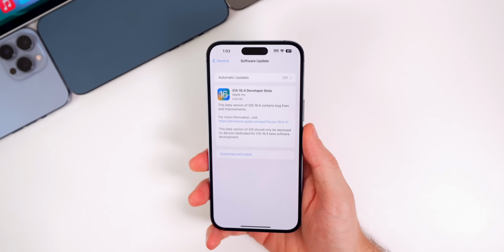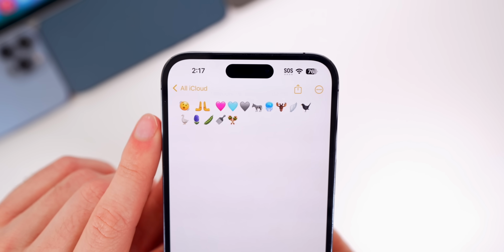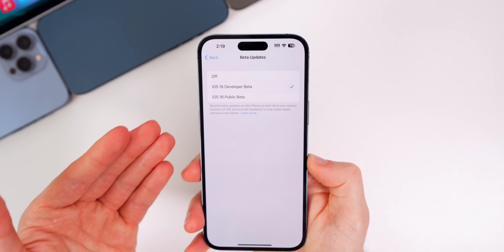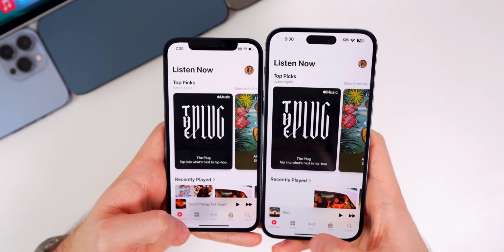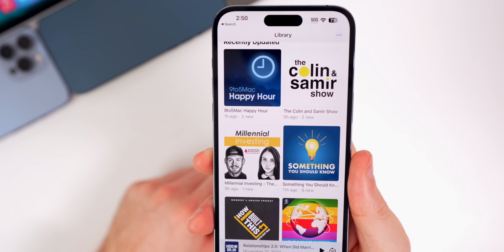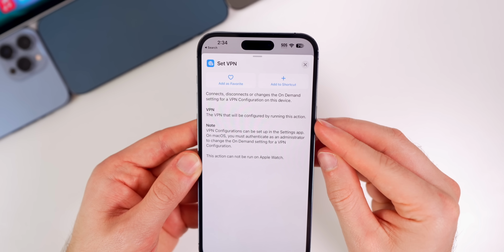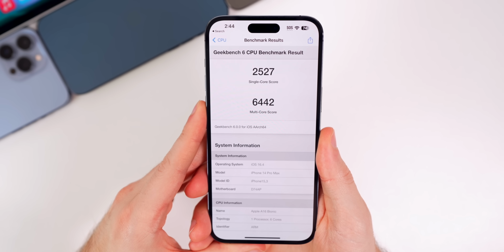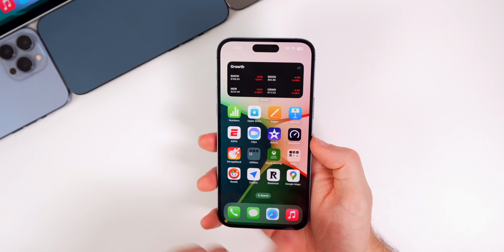iOS 16.4 Beta 1 Released - What’s New?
iOS 16.4 Beta 1 Released - What's New? | iOS 16.4 Features & Changes

Apple has finally released iOS 16.4 Beta 1 to registered developers (soon to Public Beta testers), along with updates for iPadOS 16.4, macOS 13.3, tvOS 16.4, watchOS 9.4 and HomePodOS 16.4!

So in this video, we discuss what's new in iOS 16.4 Beta 1, which includes several new features and changes! New Music changes, Podcasts, Shortcuts, a major change to beta software updates in the future, and more. We also discuss the performance, battery life & when to expect iOS 16.4 Beta 2/final. Enjoy!

Chapters:
0:00 Everything Released aside from iOS 16.4
0:30 Size, Build
1:04 New Emojis!!
2:06 Massive iOS Beta change!
4:18 GREAT Music changes
5:34 Multiple Podcasts Changes
7:06 Web Notifs
7:23 Focus
7:47 Warranty
8:07 Multiple new Shortcuts Actions
9:01 Release Notes & Issues
9:54 iOS 16.4 Performance & Battery Life
10:40 iOS 16.4 Beta 2 & Final Release Date
11:35 Closing Thoughts

What do you think of iOS 16.4 Beta 1 so far? Are you ready for the next Beta?

▬ STAY UP-TO-DATE! ▬